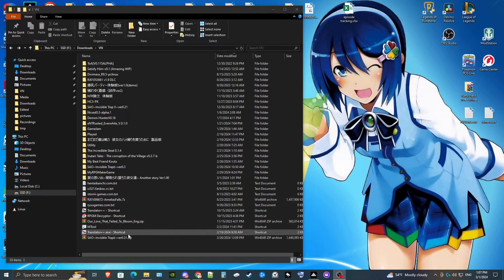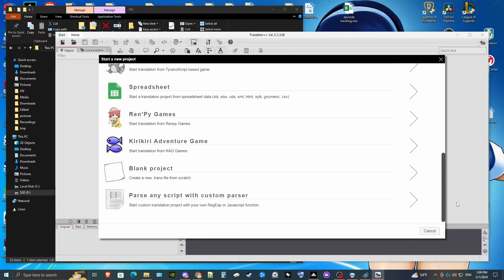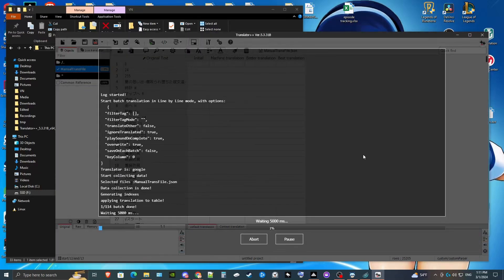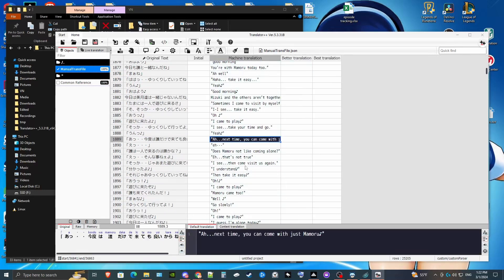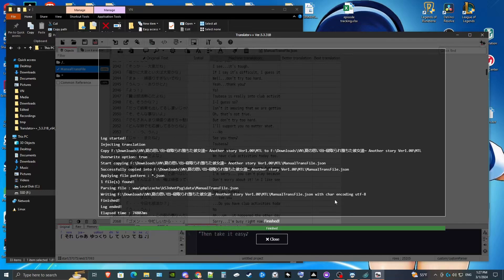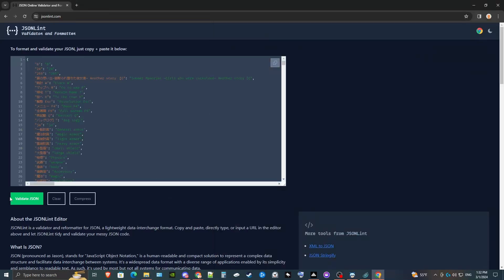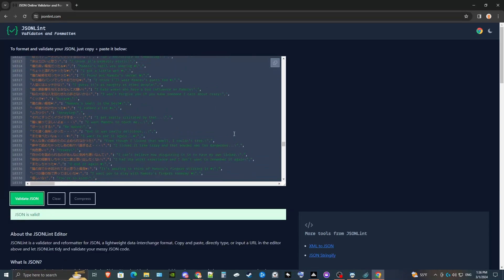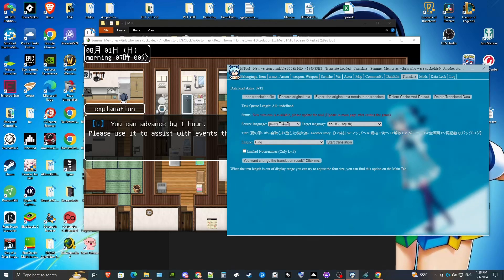How to Use Translator++ to Translate an Mtool Translation file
How to use Mtool and Translator++ to machine translate RPGM games.
Translator++ can do the full translation but can also translate scripts by mistake causing issues. Mtool will pull only safe translatable text, but does not have Google translation support for free. You can use both free versions together to achieve the same effect.

If that link fails just copy this text and save to a plain text file and change the extension to .tpm
{"files":[{"pattern":"*.json","rules":[{"type":"regex","pattern":"/\":\\s*\"([^\"]*)\"/g","captureGroups":"1"}],"toGrid":""}]}

Be sure to extract the zip file.